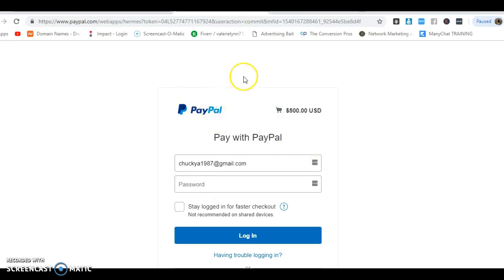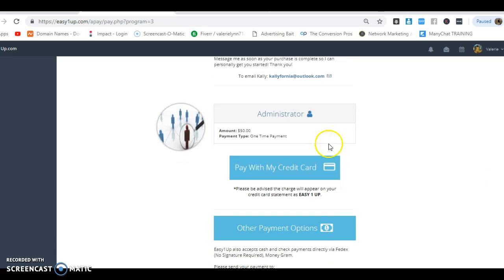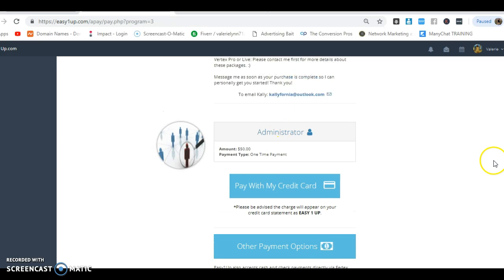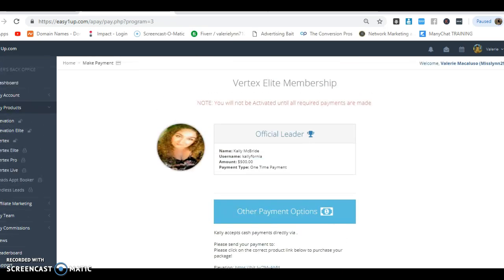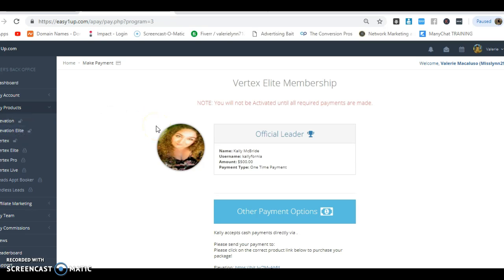paying the admin fee